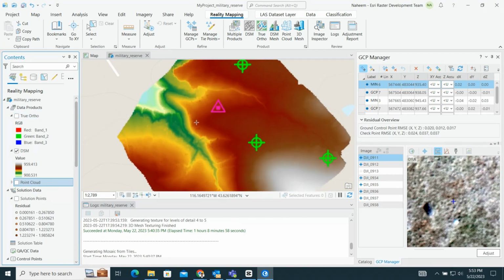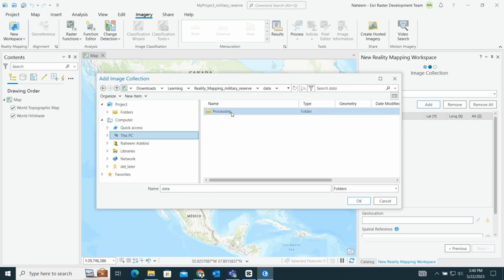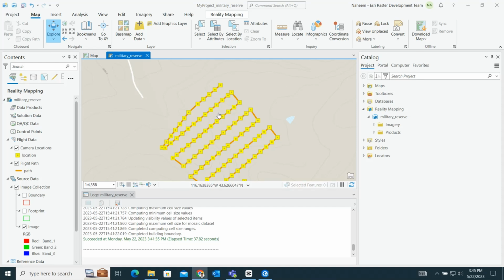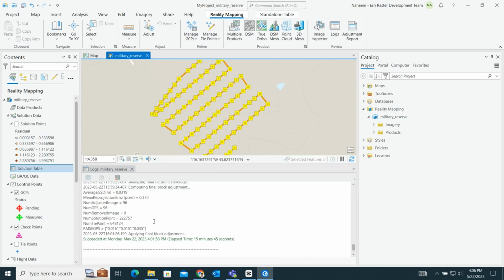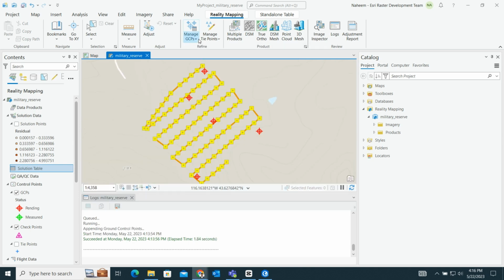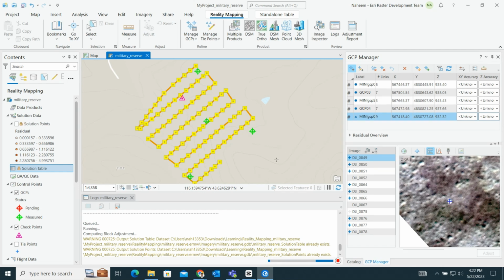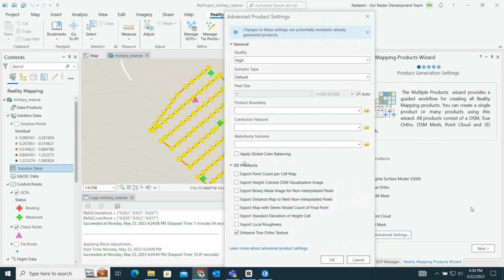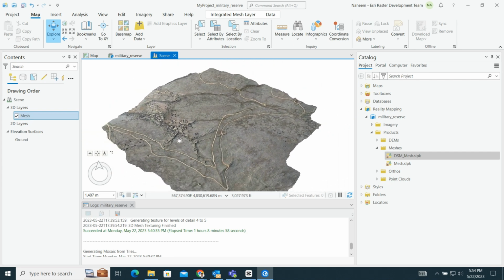ortho and reality mapping with Drone images in ArcGIS PRO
I will show you how to generate high resolution DSMs, orthophotos, dense point clouds and photo realistic 3D elevation models in ArcGIS PRO.